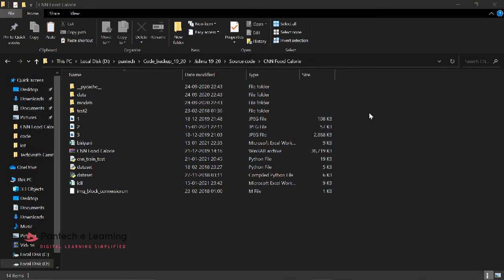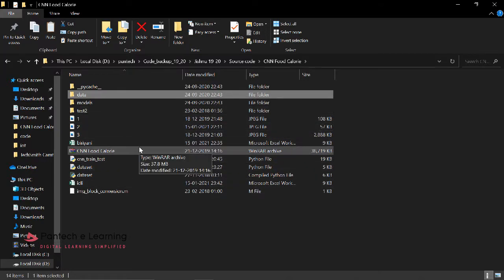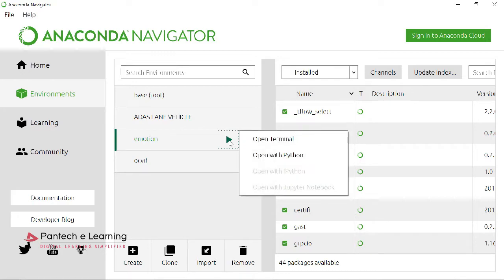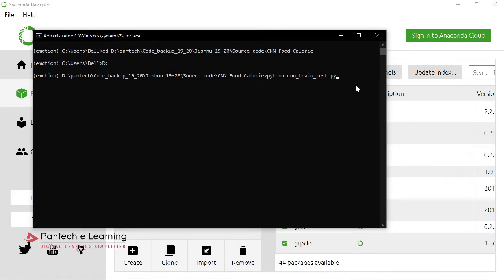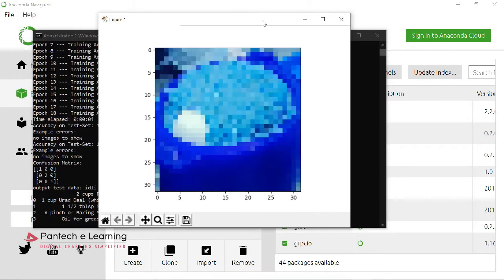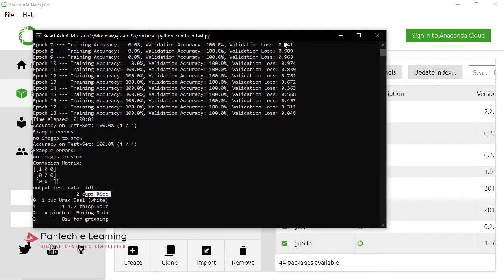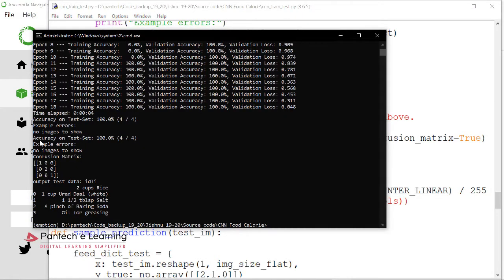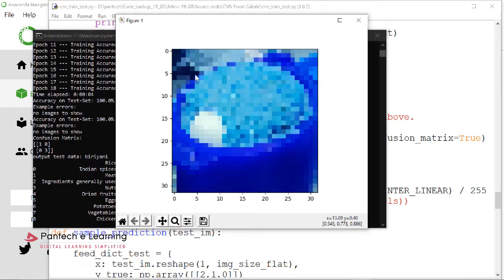LOGO DETECTION USING DL | Pantech e learning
LOGO DETECTION USING DL
The receiver consists of eight data lines plus one forwarded-clock lane supporting the hyper transport standard for high-density chip-to-chip links. This all-digital clock and data recovery (ADCDR) circuit, which is well suited for today’s CMOS process scaling, enables the receiver to achieve low power and area consumption. The ADCDR can enter into an open loop after lock-in to save power and avoid the clock dithering phenomenon. Moreover, to compensate for the open-loop, a phase tracking procedure is proposed to enable the ADCDR to track the phase drift due to the voltage and temperature variations. Furthermore, the all-digital delay-locked loop circuit integrated into the ADCDR can generate accurate multiphase clocks with the proposed calibrated locking algorithm in the presence of process variations.Logo Detection using Deep Learning OpenCV